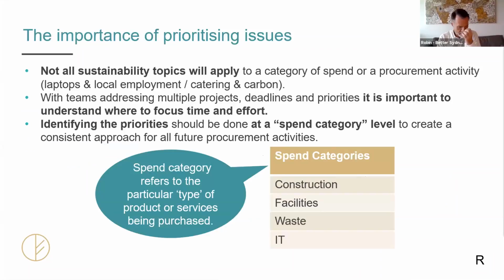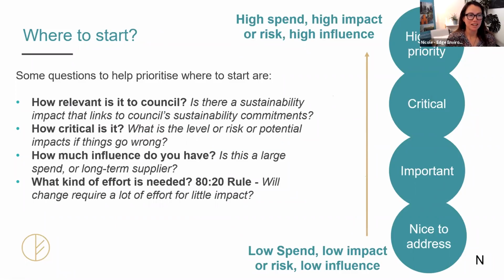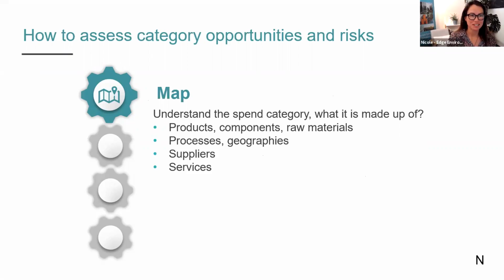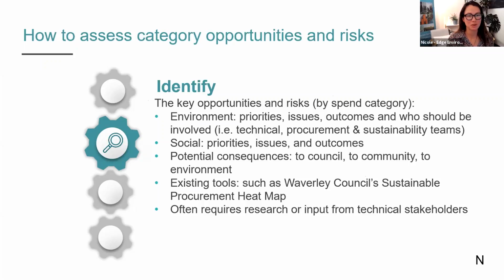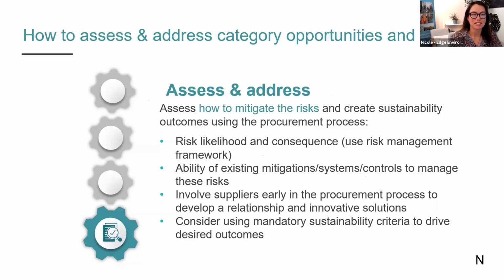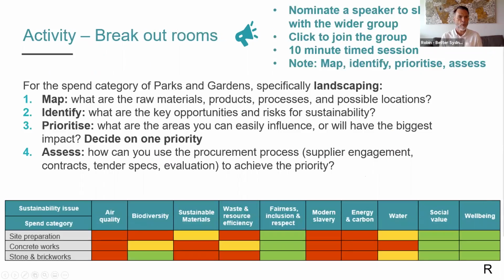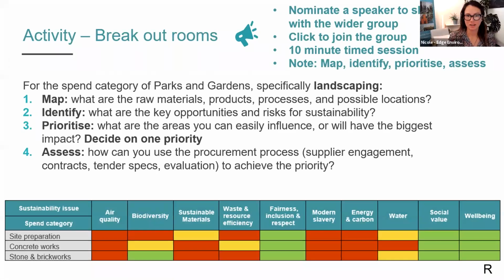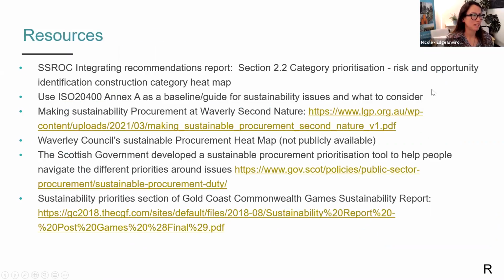SSROC Sustainable Procurement Training Video 5: Priority Issues, Risks & Opportunities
This video, the fifth of ten in this Sustainable Procurement Training set, has been produced for the Southern Sydney Regional Organisation of Councils (SSROC), with support from the NSW Environment Protection Authority ‘Waste Less, Recycle More’ initiative and funding from the waste levy.
The video features Nicole Thompson of Edge Environment and Robin Mellon of Better Sydney, with the participation of workshop participants in July 2021.